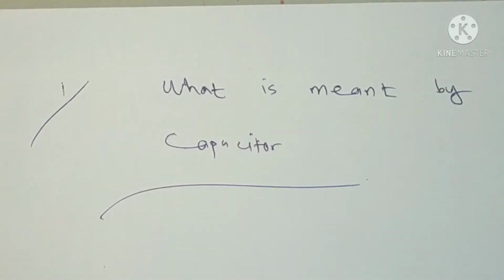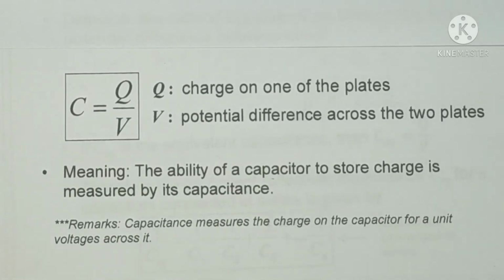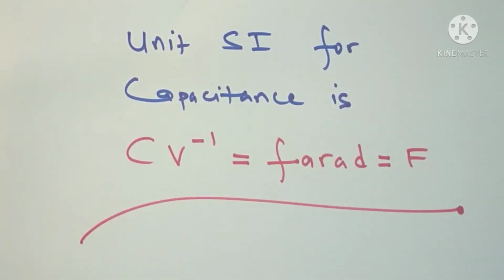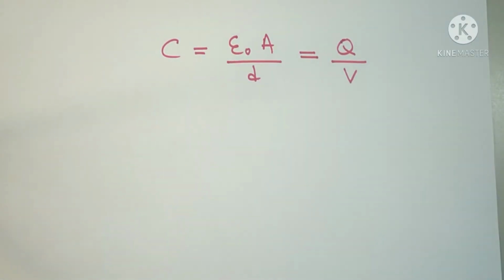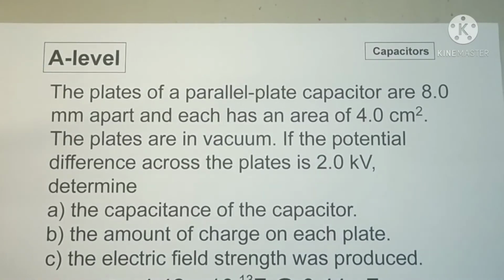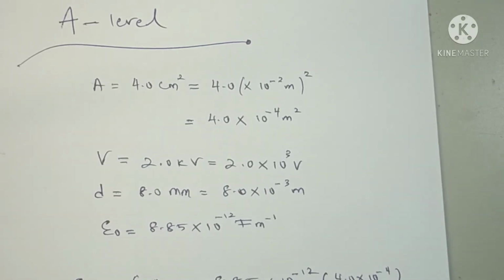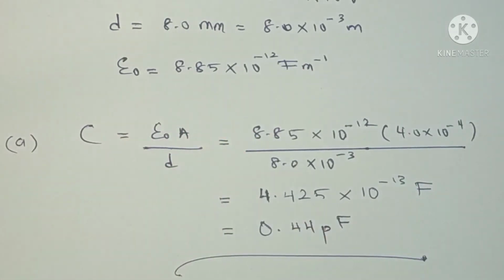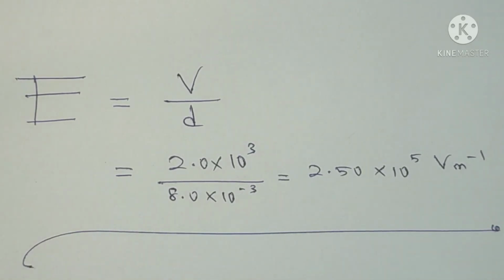Capacitor & Dielectrics Part 1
Introduction to Capacitors, Capacitance and Charge